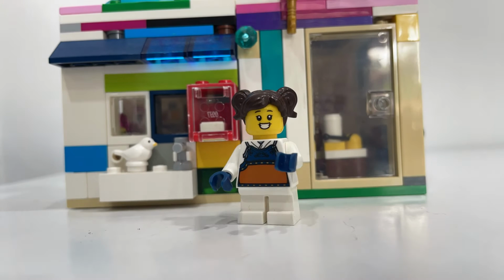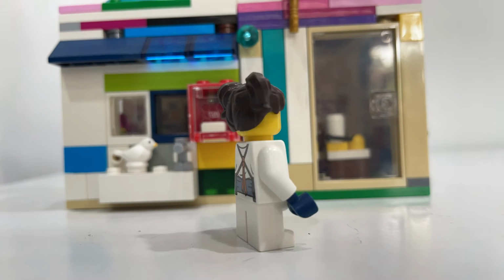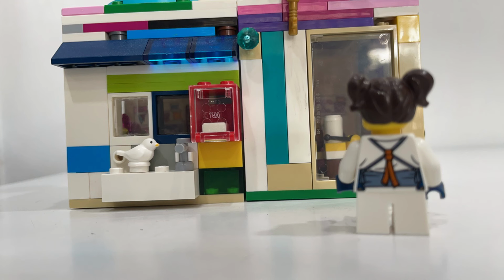Lego Town TV Stop Motion - Lego House with Special Entrance Tour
Met a member of our Lego town in her new cool house that has a hidden feature!